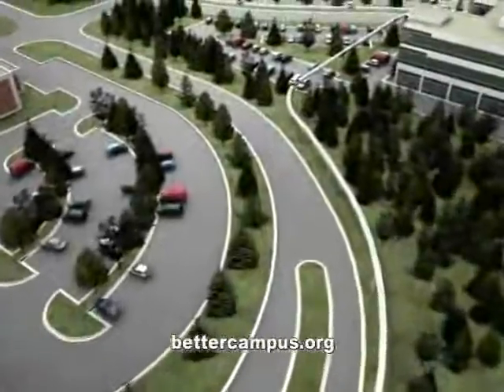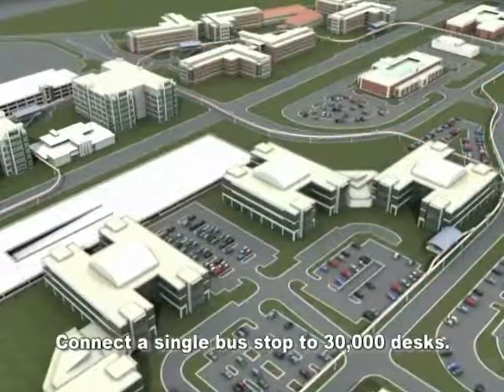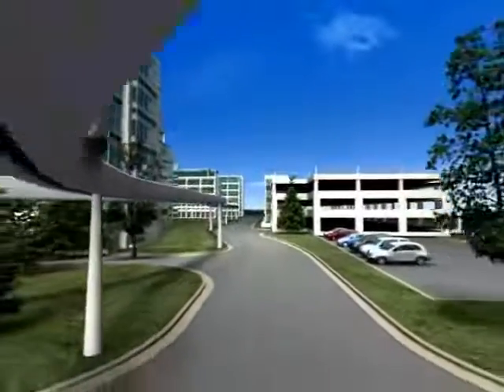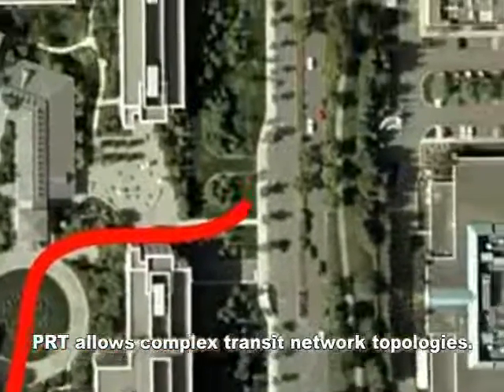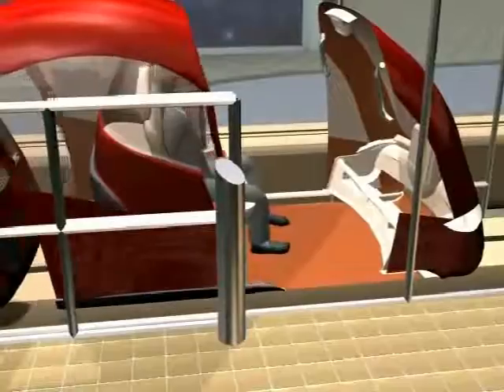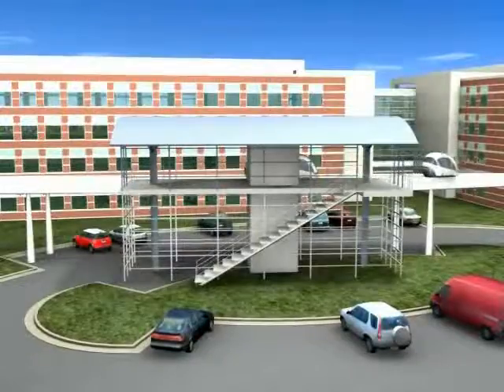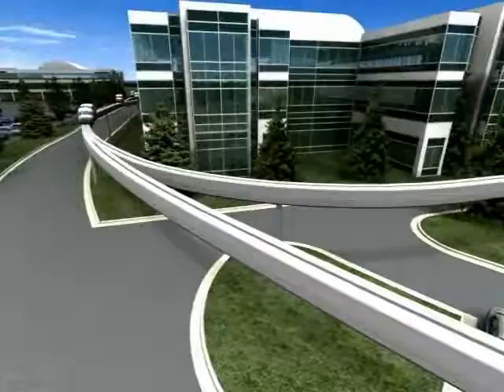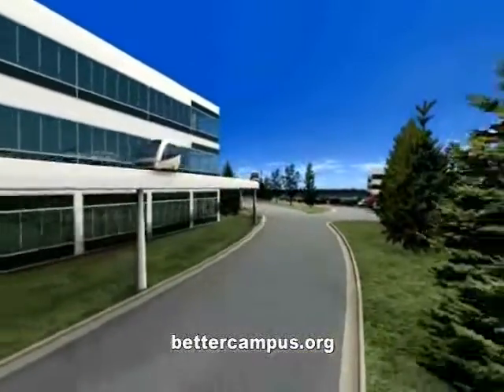MicroSoft PRT Study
Study of PRT systems in office campus using MicroSoft campus as model.